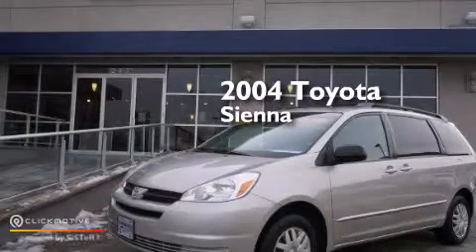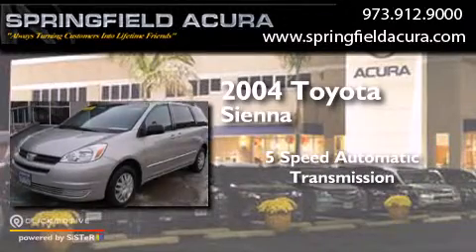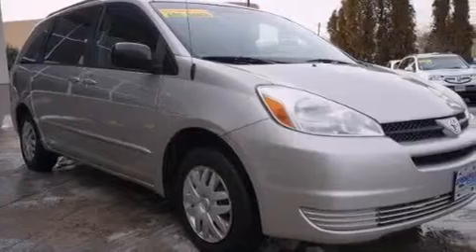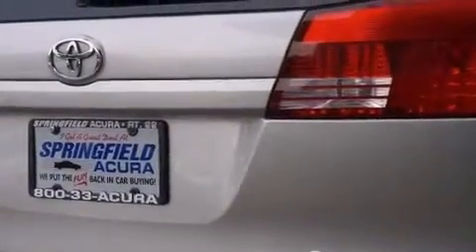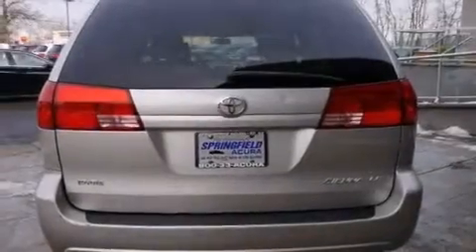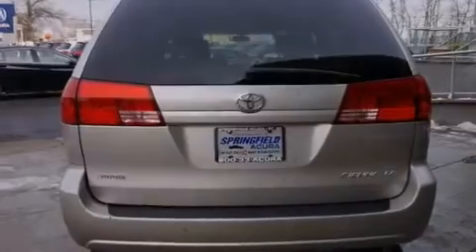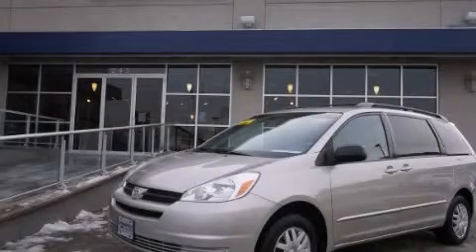Used 2004 Toyota Sienna Springfield NJ 07081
We have been honored to serve the Springfield NJ area , we promise that your experience at our dealership will exceed your expectations ! Year : 2004 Make : Toyota Model : Sienna Engine : Gas V6 3.3L/201 Trans . : Automatic Exterior : Silver Shadow Pearl Miles : 99,525 Interior : Stone Springfield Acura 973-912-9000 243 US 22 Springfield , NJ 07081